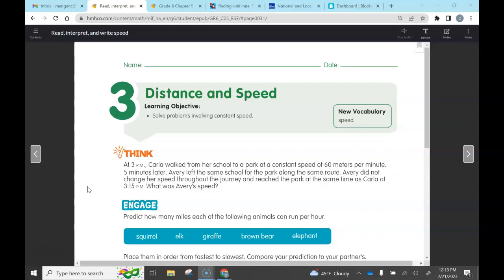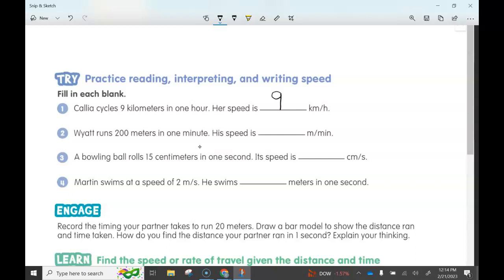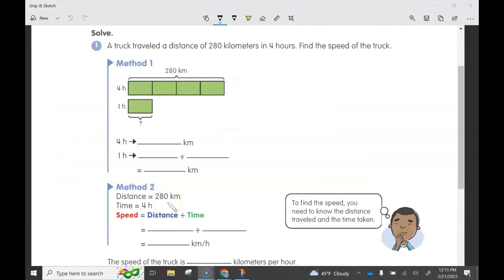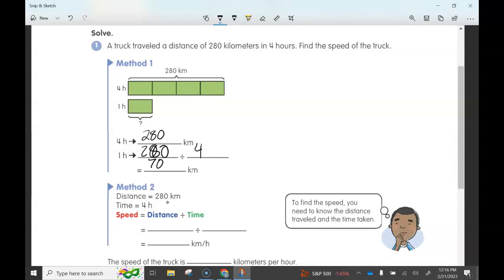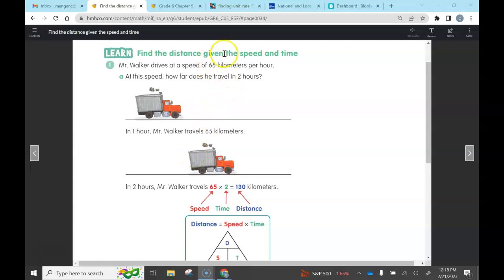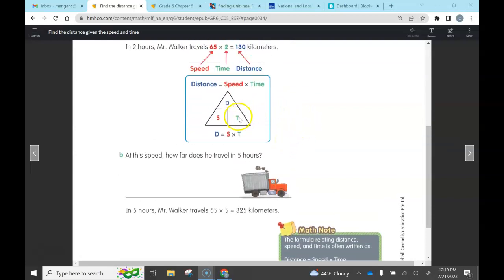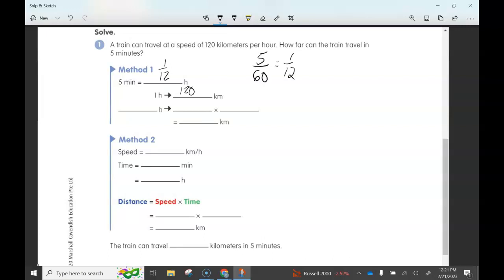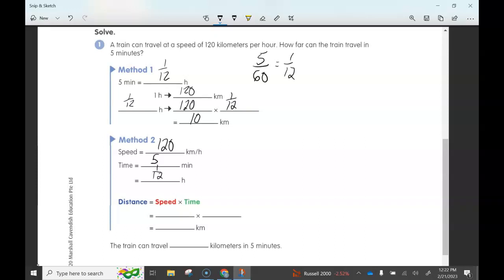Lesson 5.3 Video